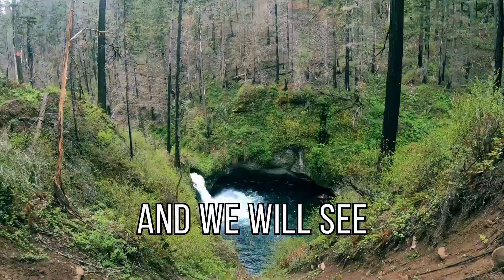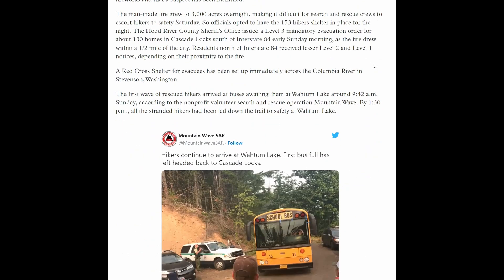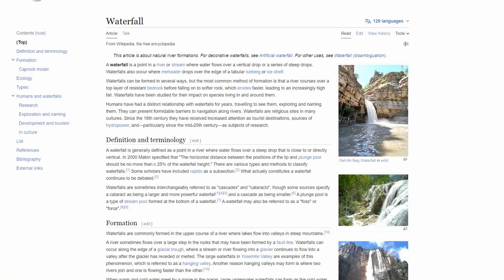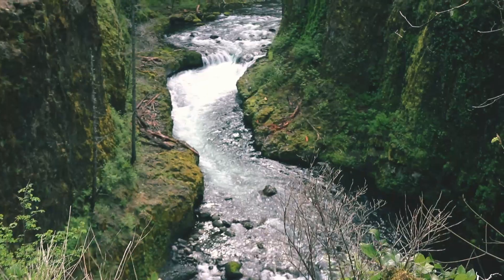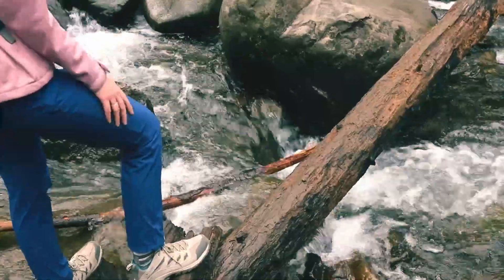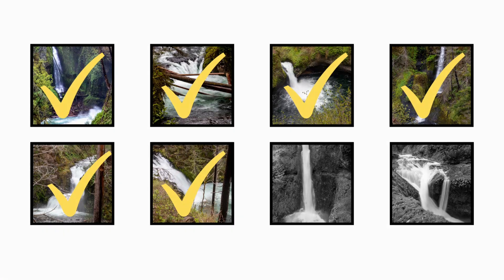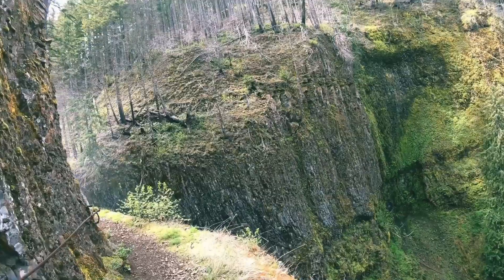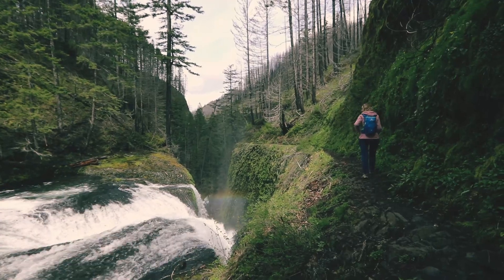Hiking to The Most Beautiful Waterfalls in Columbia Gorge (Oregon) - Eagle Creek Trail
How many waterfalls did we visit? Is this a potential world record? Join us on this incredible hike where we encounter a breathtaking, massive waterfall every 20 minutes!

Embark on an unforgettable adventure along the breathtaking Eagle Creek Trail - Oregon, USA, where nature's wonders unfold at every step. We found ourselves immersed in awe-inspiring landscapes as we hiked along steep cliffs, carefully navigating the rugged terrain.

The trail gifted us with an extraordinary encounter with nature's power and beauty, as we discovered and marveled at not just one, but eight magnificent waterfalls along the way. Our hearts raced with excitement as we ventured behind the majestic Tunnel Falls and witnessed the twisting stream of Twister Falls.

Crossing the creek became a thrilling endeavor, as we carefully hopped from rock to rock, braving the rushing waters that proved too deep to wade through. Eagle Creek Trail left an indelible mark on our souls, a testament to the resilience of nature and the sheer wonder that awaits those who dare to explore its hidden treasures.

Waterfalls we visited:
Metlako Falls:  is located along the Eagle Creek Trail in Oregon and is known for its stunning 100-foot drop into a narrow gorge. It gained notoriety in 2016 when a landslide destroyed the viewpoint, preventing visitors from getting closer.

Lower Punch Bowl:  is part of the Eagle Creek Trail and is characterized by its picturesque pool-like formation, resembling a natural punch bowl. It is a popular spot for swimming and cliff jumping, offering a refreshing experience in the midst of nature.

Punch Bowl Falls: is another striking waterfall along the Eagle Creek Trail, featuring a unique bowl-shaped formation carved by the force of the water. Interestingly, there are only ten different types of waterfalls in the official classification worldwide, and Punch Bowl Falls is the origin of the "punch bowl" waterfall type.

Skoonichuk Falls: Skoonichuk Falls, the fourth major waterfall along the Eagle Creek Trail, drops a total of 48 feet in two steps. The falls feature a funnel-like channel in the bedrock, leading to a 32-foot drop into an alcove, followed by a 16-foot roll over a broad ledge into a large pool below. The falls are flanked by a lofty cliff on the east, providing shade and offering views looking down the falls, but caution should be taken on the slick rocks.

Lewit Falls: is known for its impressive levels and scenic views. Located in the Eagle Creek area, this waterfall showcases a combination of cascades and plunges, creating a captivating sight for hikers and nature enthusiasts.

Tenas Falls: is a beautiful waterfall found along the Eagle Creek Trail. Its name, "Tenas," is a Chinook Jargon word meaning "little" or "small." Despite its modest height, Tenas Falls still offers a visually pleasing cascade amidst the lush greenery.

Tunnel Falls: is one of the most renowned waterfalls along the Eagle Creek Trail. What sets it apart is the unique experience of walking behind the waterfall through a tunnel carved into the rock face. It presents an awe-inspiring view as the water plunges down and envelops the surrounding area.

Twister Falls: is a captivating waterfall known for its twisting and swirling water flow, giving it a distinct appearance. Located in the scenic Eagle Creek area, this waterfall offers a mesmerizing sight as the water gracefully curves and dances along its descent.

00:00 - The challange
00:24 - First waterfall
01:32 - 4 waterfalls completed
02:06 - Crossing stream over the rocks
03:07 - Last 2 waterfalls - 10 min remaining
03:51 - Final waterfall

We are Ann & Jan. We are travelling with our selfconverted camper van and make travel movies✈️